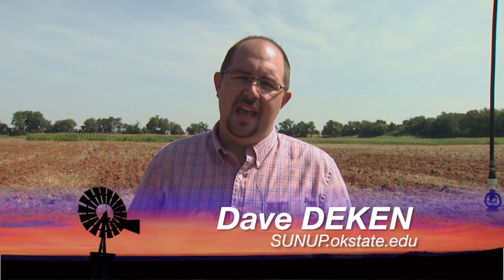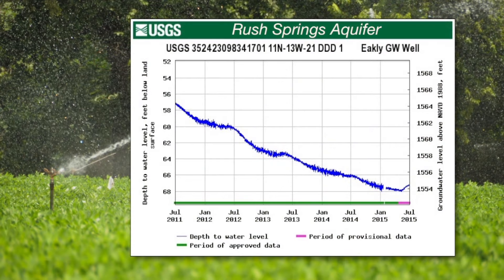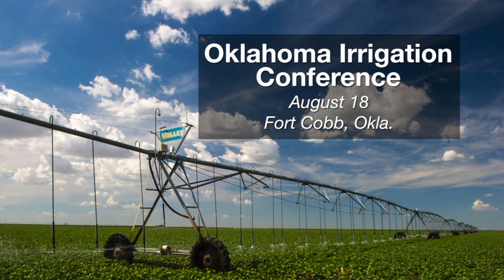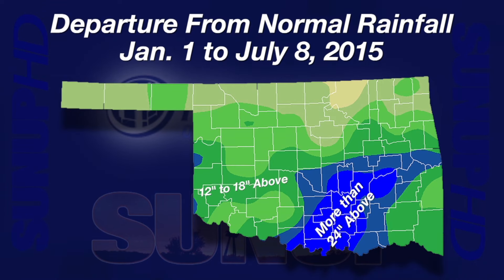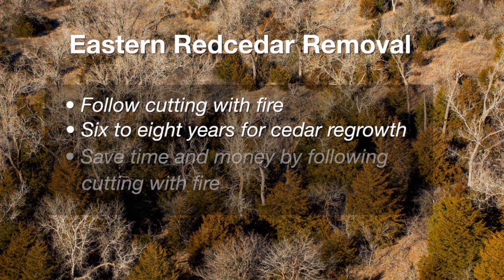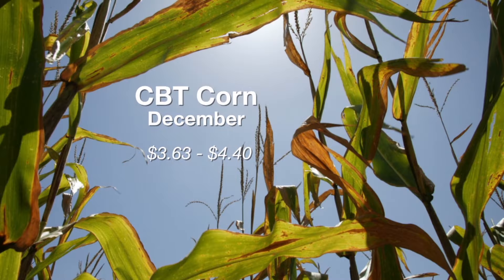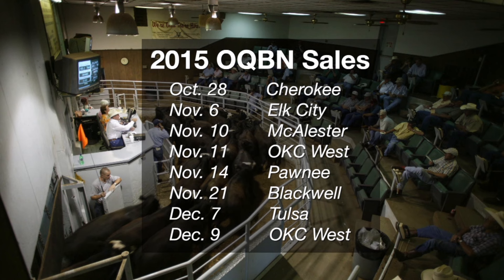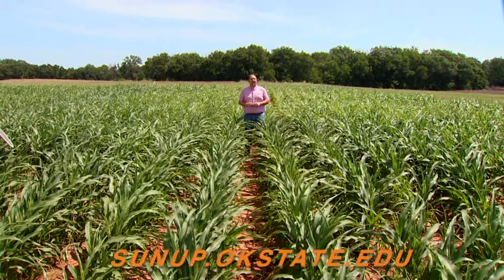SUNUP Full Show (7/11/15)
Segments this week: Oklahoma Irrigation Options, Mesonet Weather, Plant Life After a Prescribed Burn, Market Monitor, Cow-Calf Corner, Is there an Advantage to Value Added Cattle? and Peterson Brothers have a Message for 4-Hers.